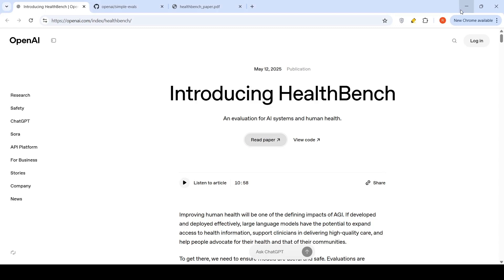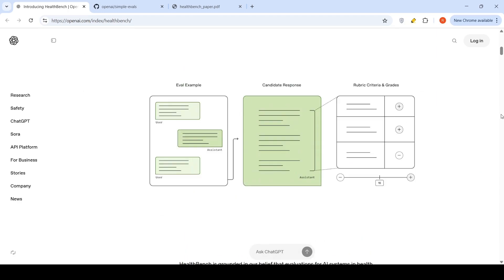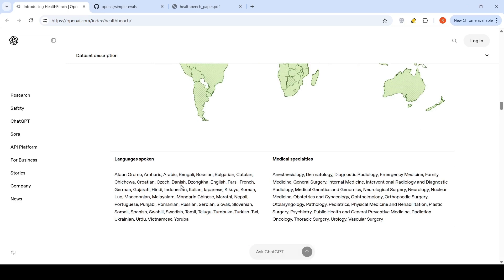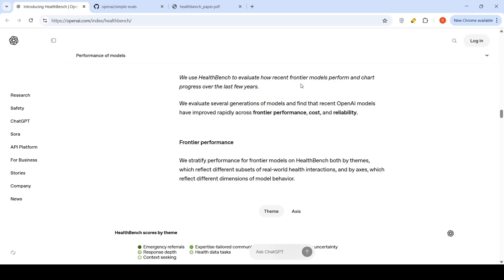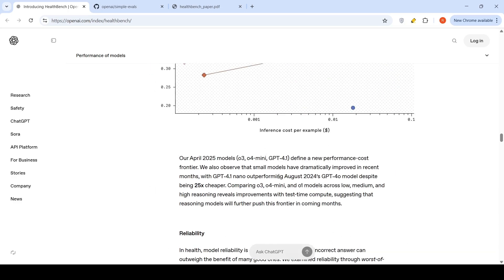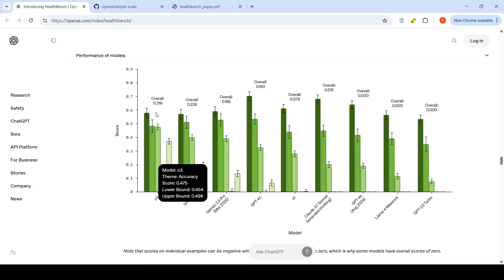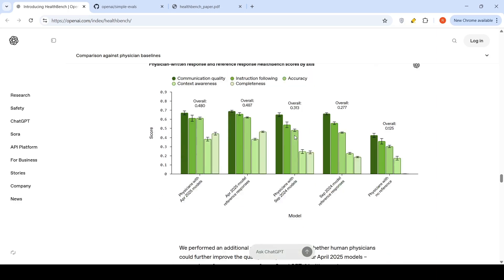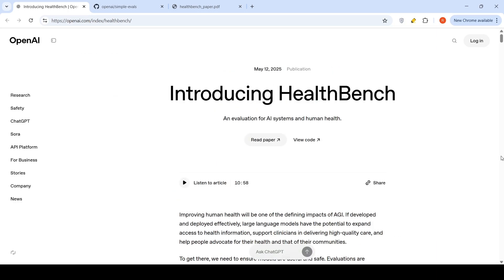OpenAI HealthBench An evaluation for AI systems and human health!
OpenAI introduced HealthBench: a new benchmark designed to better measure capabilities of AI systems for health.